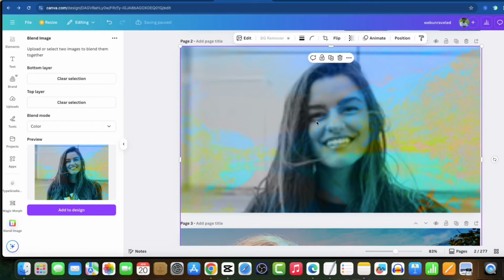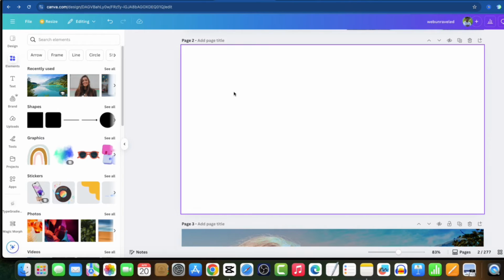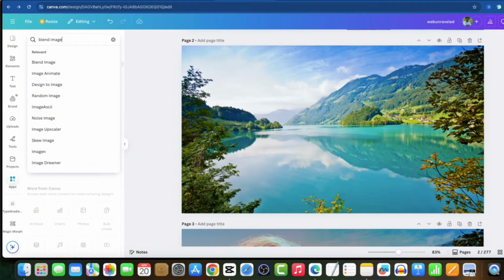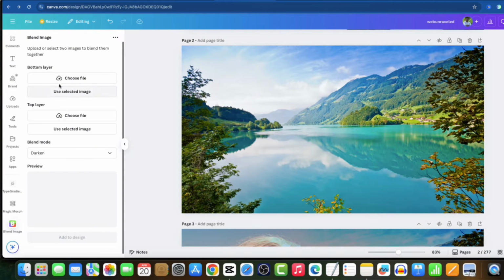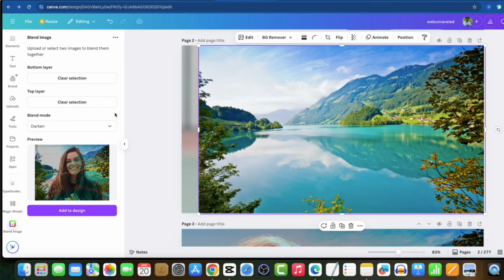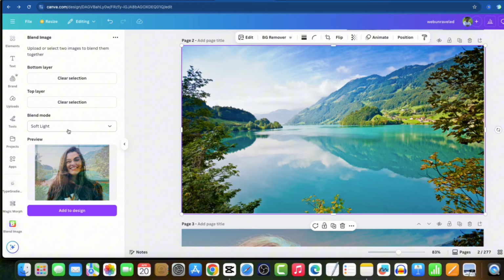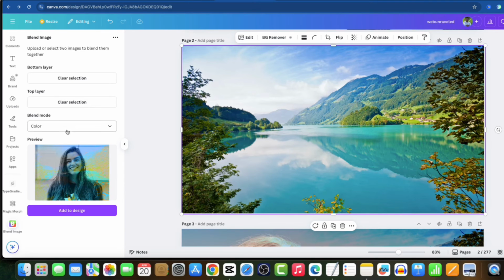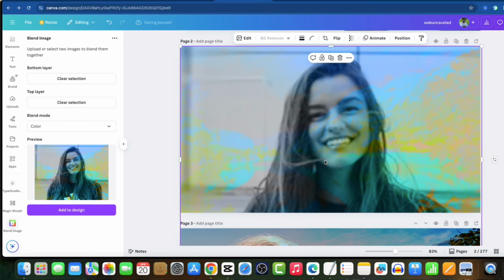How to Blend Two Images in Canva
Want to blend two images together in Canva for a smooth, creative look? In this tutorial, I’ll show you exactly how to overlay and blend photos using Canva’s built-in tools. Whether you're going for a double exposure effect, soft fade, or a unique artistic style, this step-by-step guide makes it super easy. Great for Instagram posts, YouTube thumbnails, posters, and more — no advanced design skills needed!